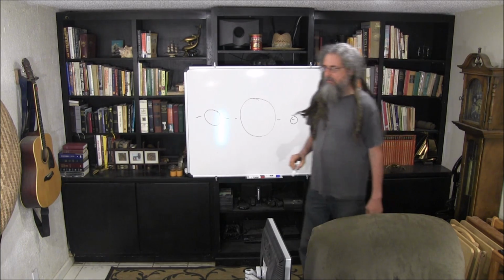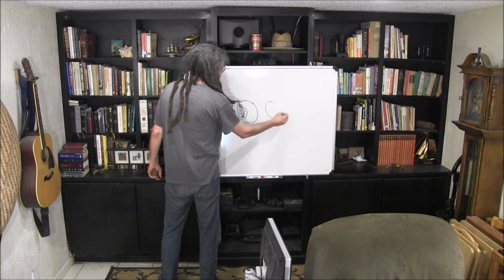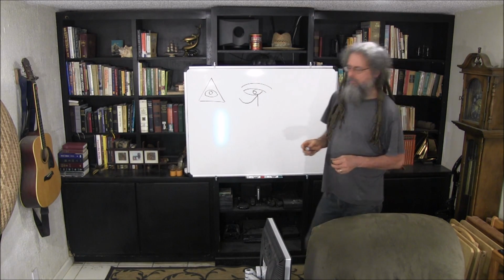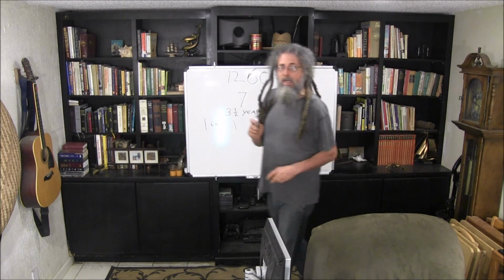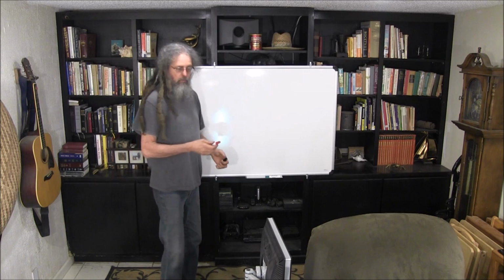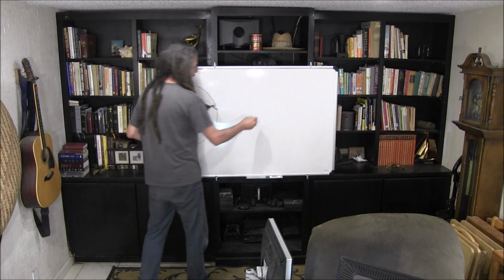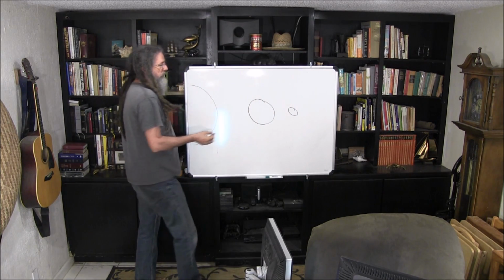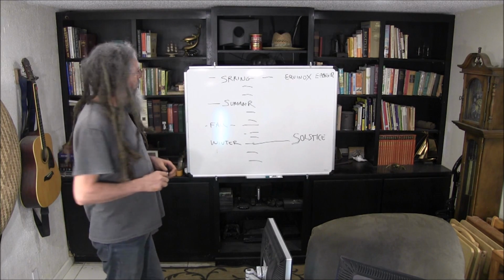The Reason For The Season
The next video in my Bible Code video series.